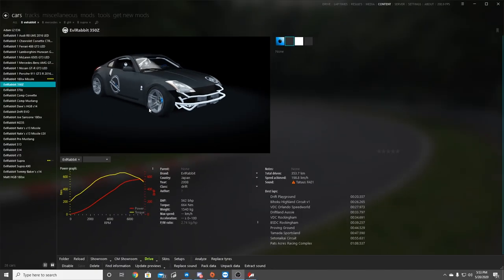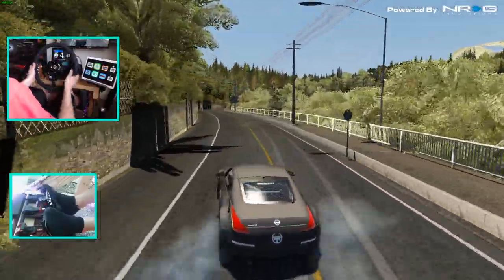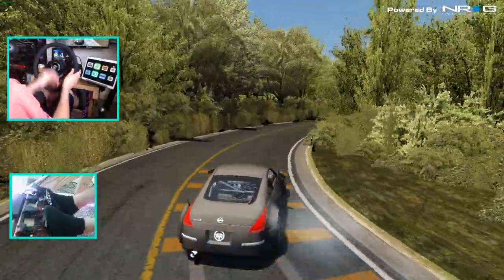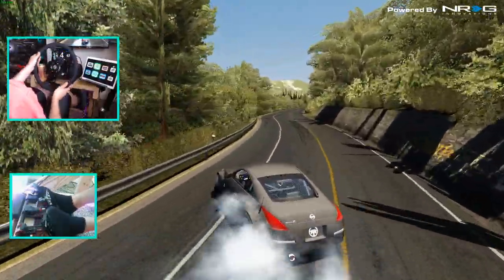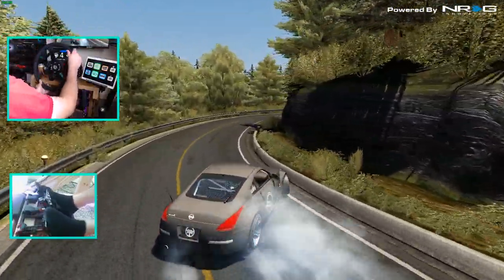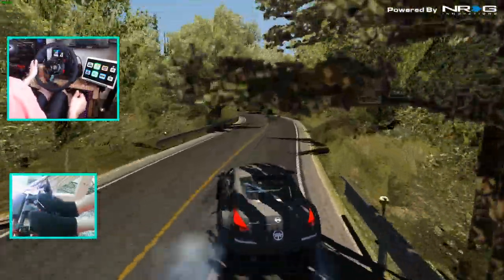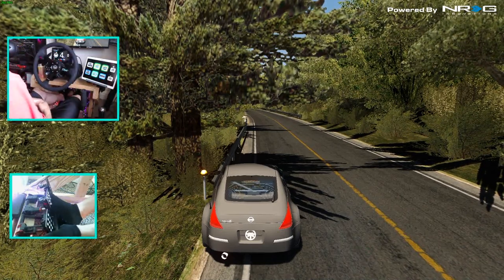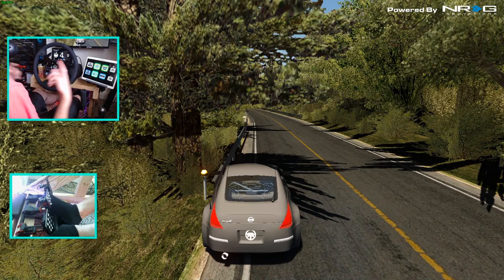Drifting MT. Akina in the wet!! what could go wrong??